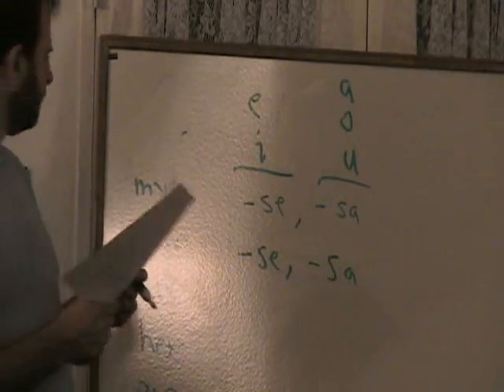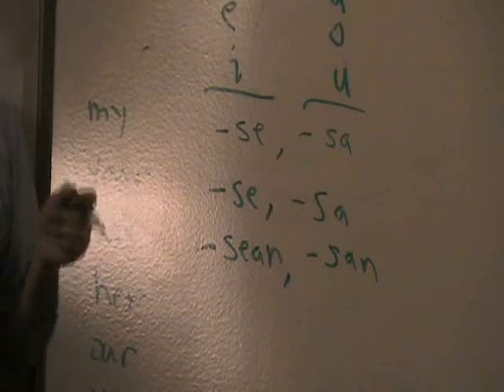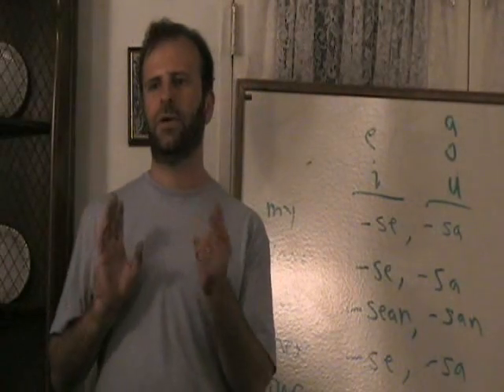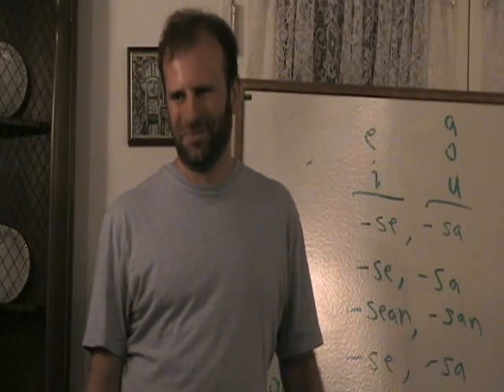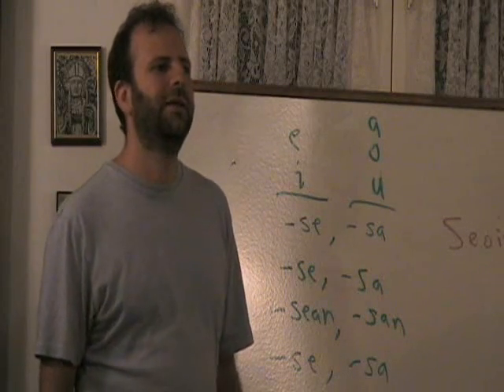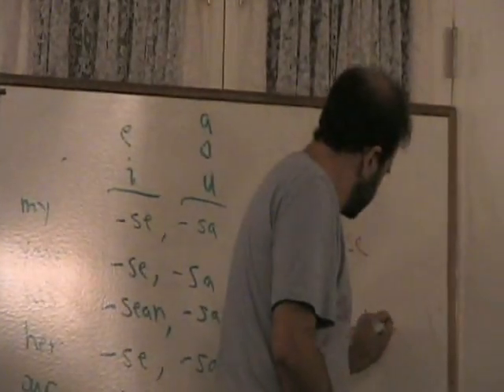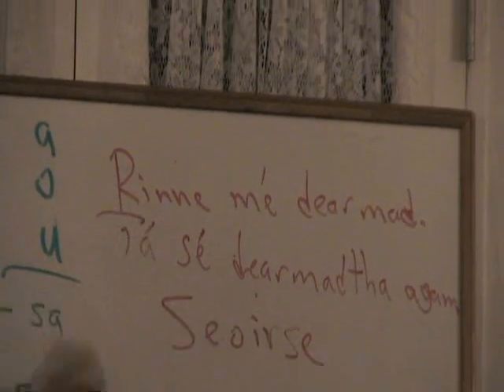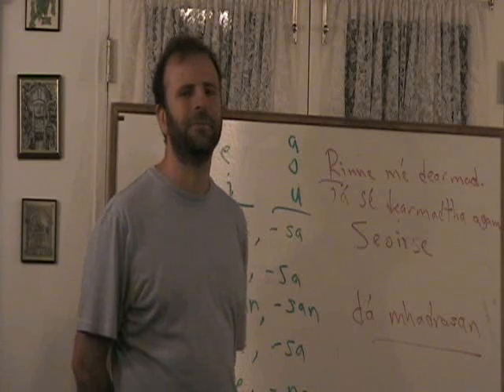Inter. Irish- Lesson # 4 - Part 5 of 9 (An Chopail "is")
This has been termed an "intermediate" Irish class, but it's for all levels, beginners included. We have included study sheets that go with each lesson and can be printed out from the website link above.

When you go to look for a lesson on the web page just look for the name and/or number of the lesson you want to study. Click on the lesson and the sheets will come up in PDF format. All the lessons on the web page are listed by name and number which correspond to each 10 to 12 part video lesson. We recommend you print out all these lesson sheets, you will need them to accompany and get full benefit from the video. Be sure to print-out the "Irish Prepositional Pronouns" sheet, third one down located

These classes were filmed at the House of Ireland which is located in Balboa Park in San Diego. There are three Irish language classes taught each week -  beginner, intermediate, and advanced, with a different teacher for each level. The teacher you see here is Shanti Hofshi, who has been seriously studying Irish for over ten years. Currently I'm filming the intermediate (and a few beginning classes here and there) due to time constraints and I picked the intermediate also because it focuses on a broader spectrum of the language. And Shanti's teaching method relates well through video.